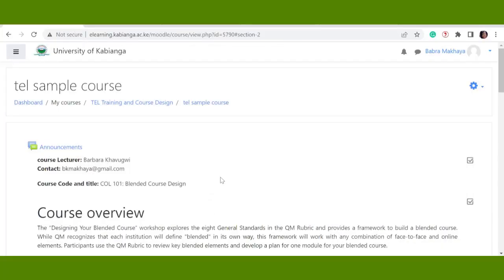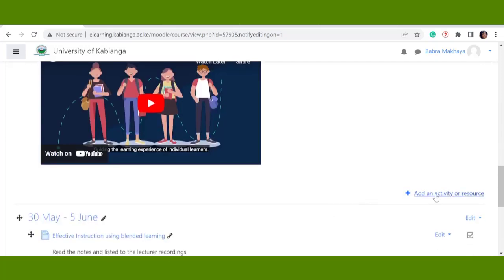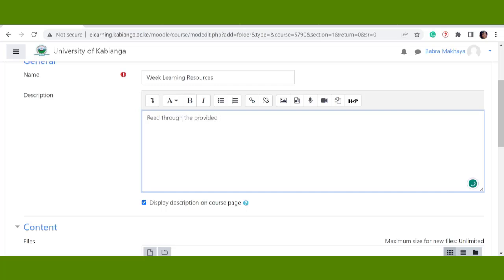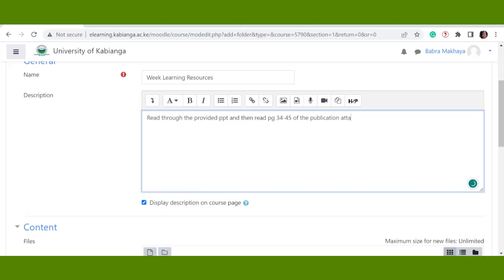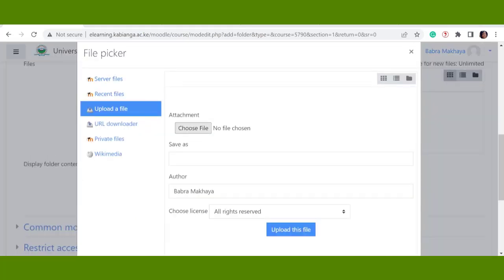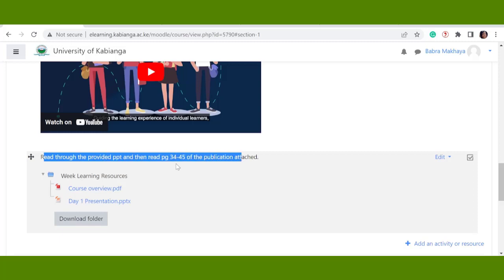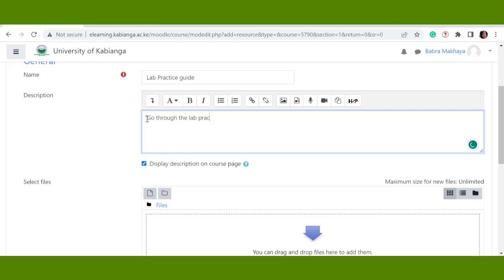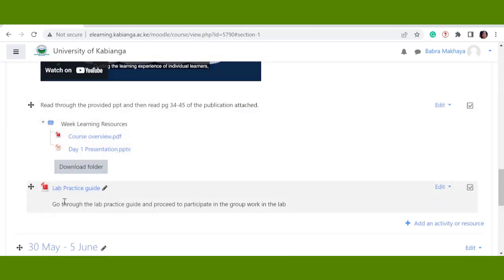The File and Folder